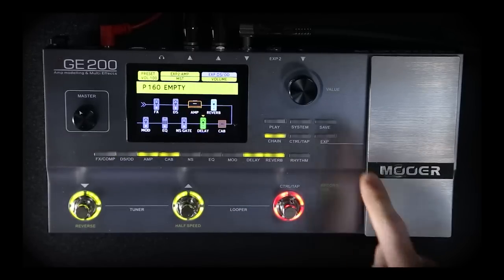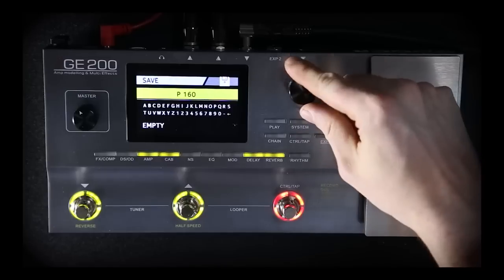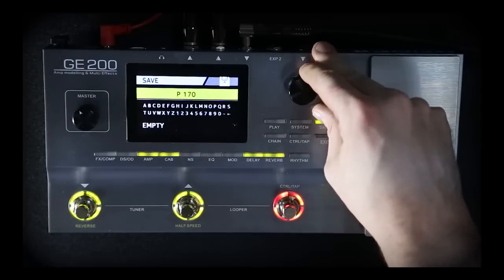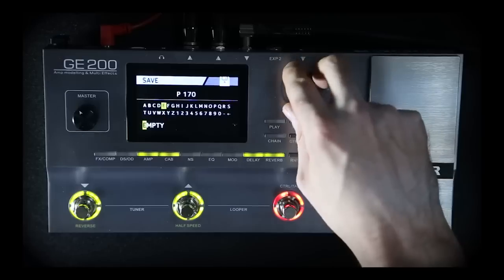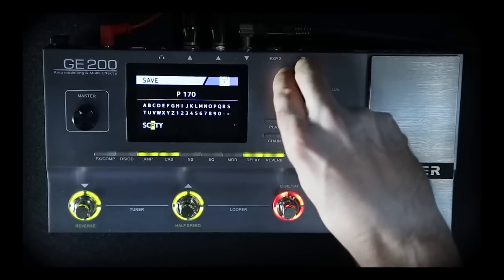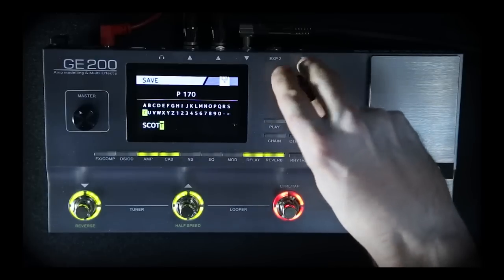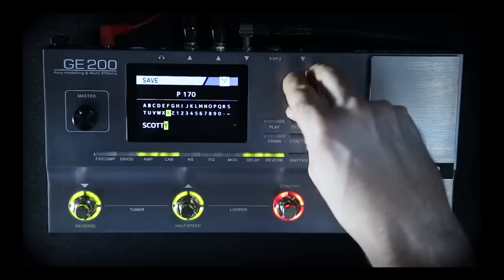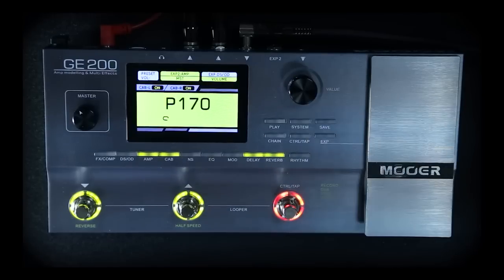Mooer's GE200 ราคา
รีวิว Mooer GE200 มัลติเอฟเฟคตัวแรงครับ สเป็คสูง ใช้งานได้หลากหลายมาก ในขนาดเล็กพกพาสะดวก
- ภาคจำลองแอมป์คุณภาพสูงจากซีรีย์ Micro Preamp ที่หลายคนชื่นชอบ ได้รับยกย่องว่าเป็น Kemper in Box เลยทีเดียว จำนวน 55 Model พร้อมรองรับการอัพ Firmware เพิ่มในอนาคต
- ภาค Speaker Cab Sim เทียบเท่า Mooer Radar ตัวแรง พร้อมรองรับการโหลด IR เพิ่มเข้าไปได้อีกด้วย
- 70 Effect คุณภาพสูง พร้อม Signal Chain ที่หน้าจอ สามารถสลับตำแหน่งได้อิสระ
- สอง Output สามารถ เปิด ปิด Cab Sim แยกกันอิสระ ทำให้สะดวกทั้งต่อ Direct, ต่อเข้าแอมป์ หรือจะต่อ 2 แบบในเวลาเดียวกันก็ได้
- ปุ่ม CTRL สามารถกำหนดการเปิดปิดเอฟเฟคอิสระ กี่ตัวก็ได้ เปิดตัวนึงพร้อมปิดอีกตัวก็ได้
- Expression Pedal สามารถควบคุมค่าได้แทบทุกอย่าง จากทุกเอฟเฟคในตัว ไม่ใช่คุมได้แค่ Volume และ Wah เท่านั้น
- มีช่องต่อ Expression Pedal เพิ่มอีก 1 ตัว
- Looper ได้ 52 วินาที
- USB ต่อคอมเป็นซาวน์การ์ดได้เลย และยังสามารถปรับแต่งผ่าน Application ในคอมได้อีกด้วย
รายละเอียดเพิ่มเติมที่
ดูรูปเพิ่มเติม ได้ตามลิงก์นี้

แชตผ่านไลน์ไอดี @musicsupport
เพจเฟสบุค @musicsupportshop
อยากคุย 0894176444